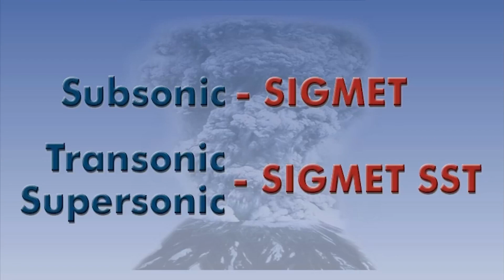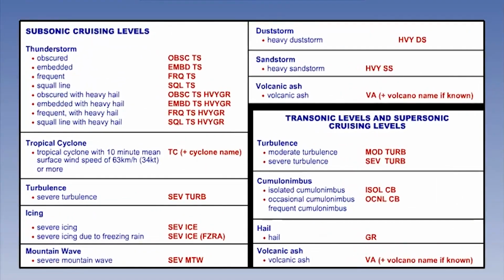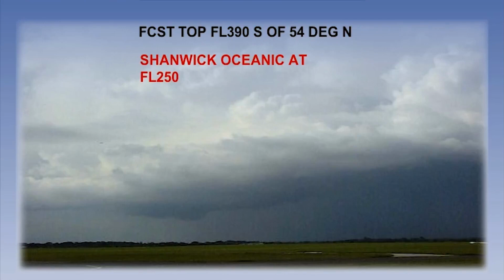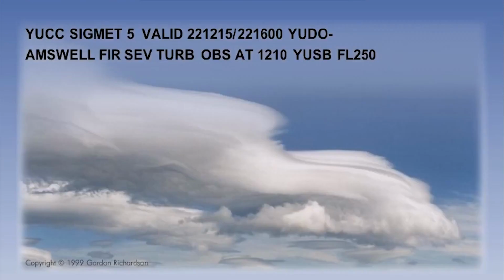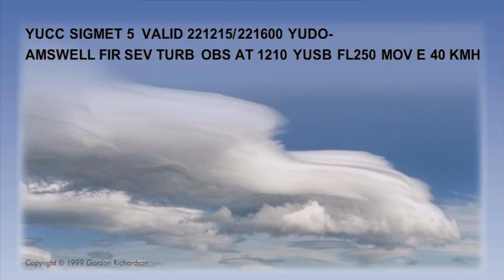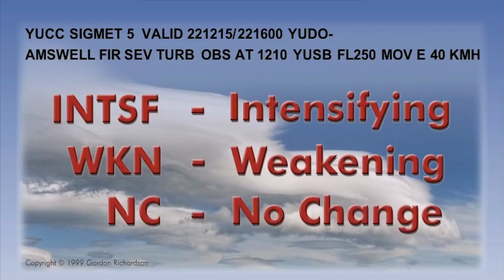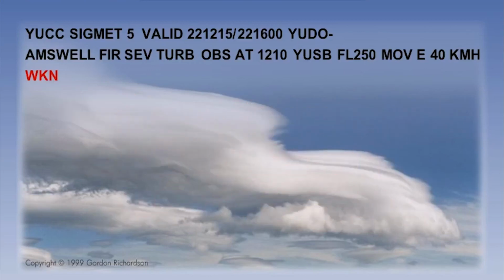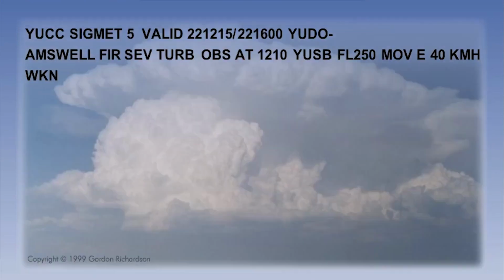58 SIGMET Significant Meteorological Information